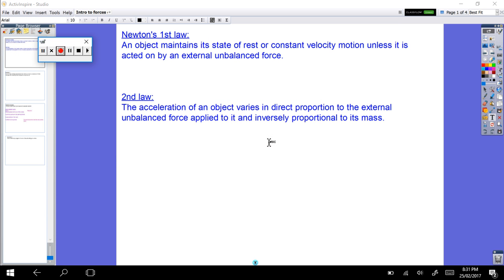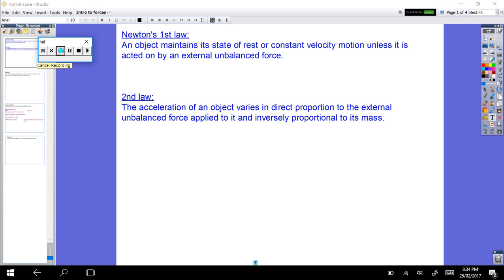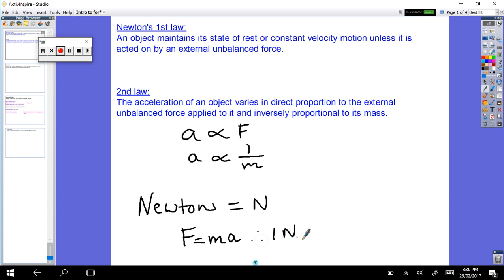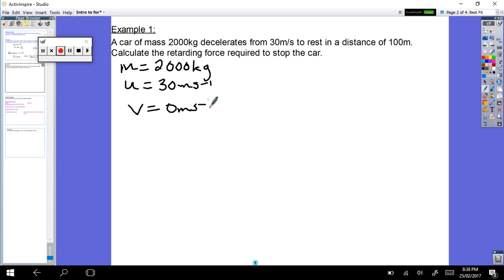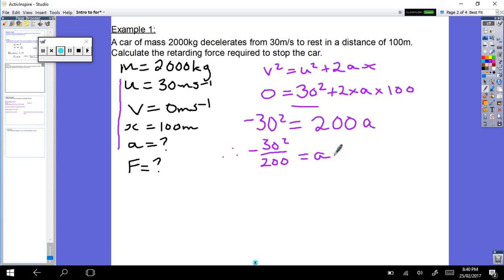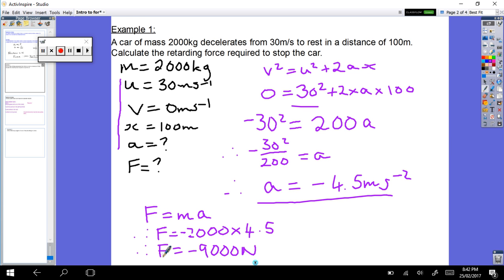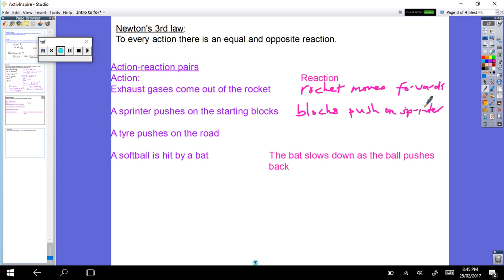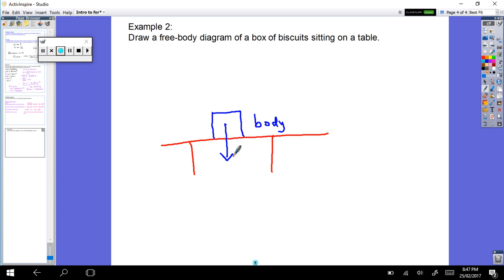Year 11 Physics: Introduction to Forces